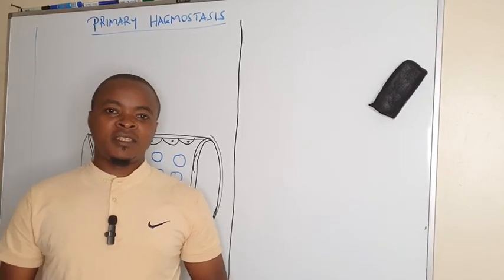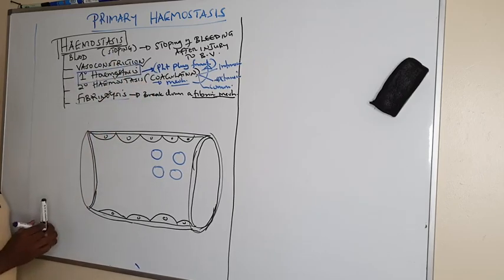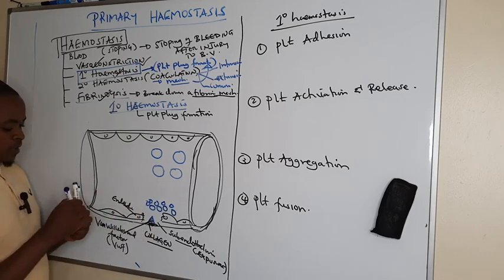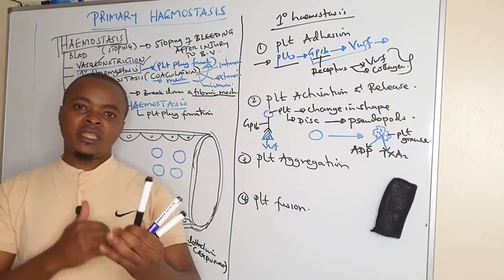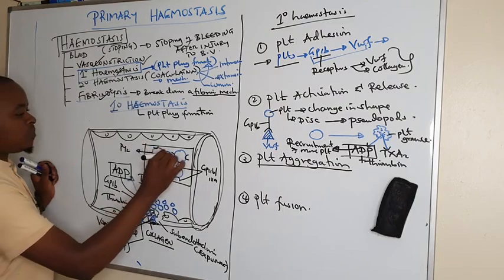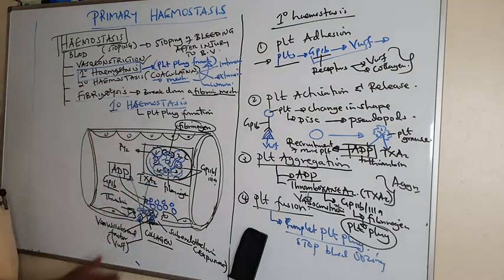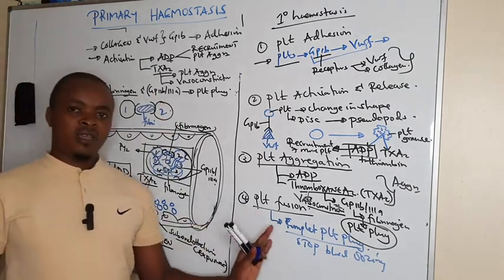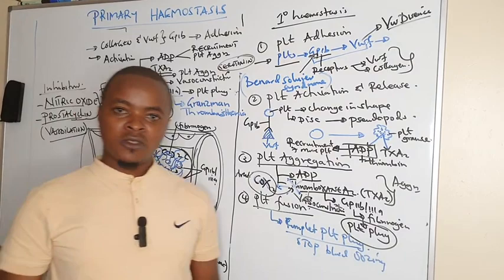primary Haemostasis| platelet plug formation